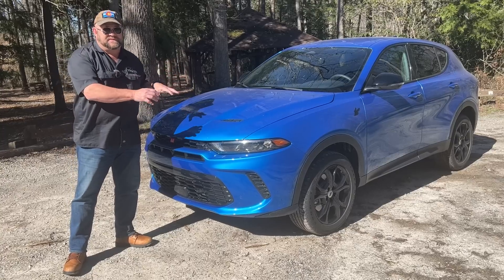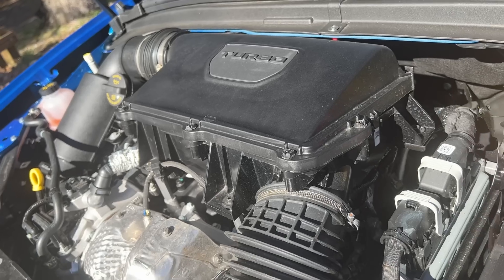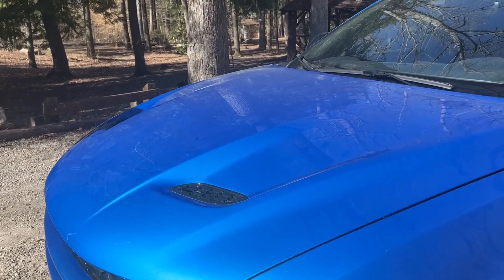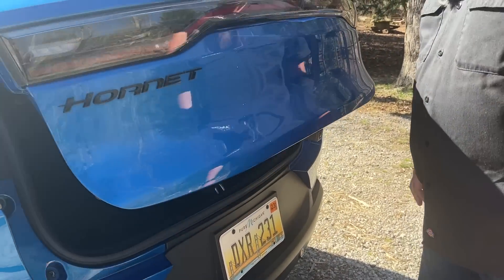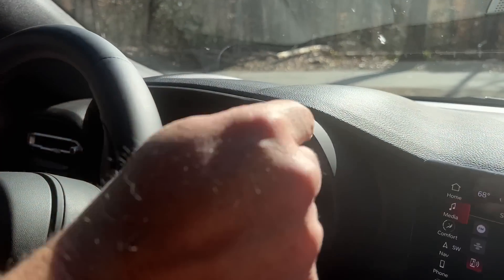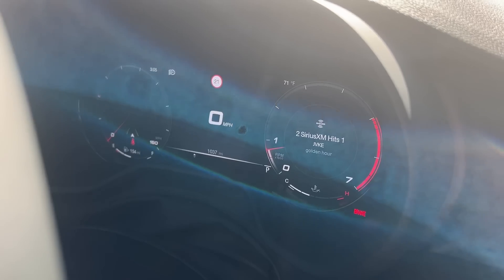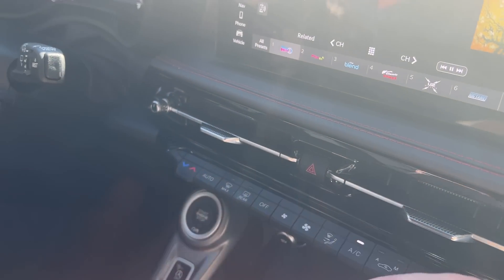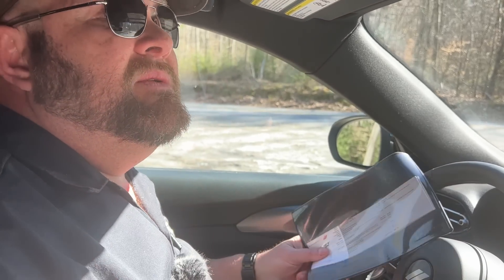The 2023 Dodge Hornet GT Isn't What I Expected, Given the Competition: Let's Check It Out!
While the R/T is the flagship of the Dodge's latest crossover's lineup, the 2023 Dodge Hornet GT brings quite a bit worth talking about in its own right. Nathan checks out the "entry-level" version - here's what you can get for the money!